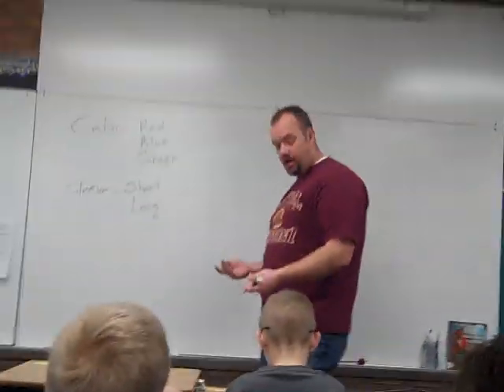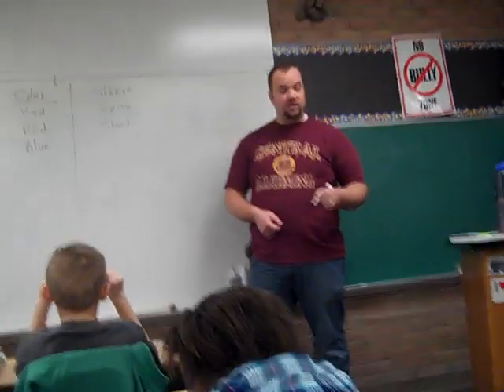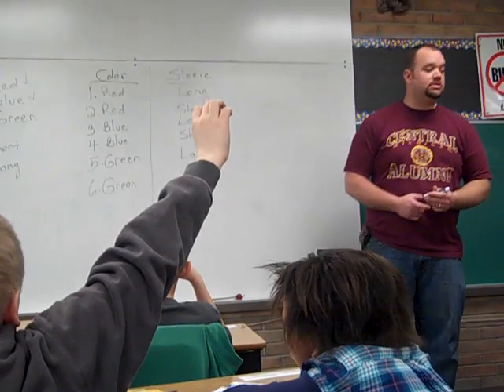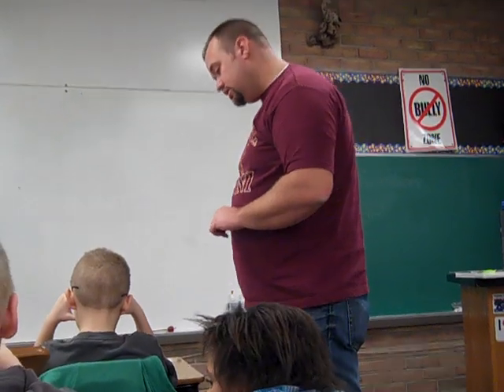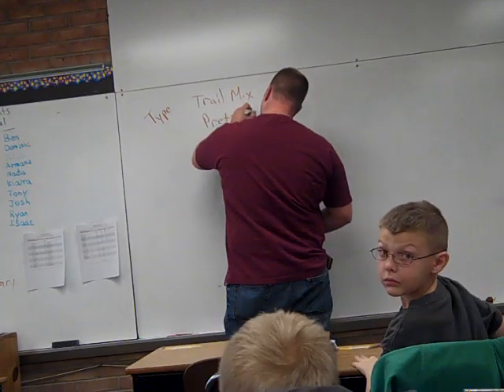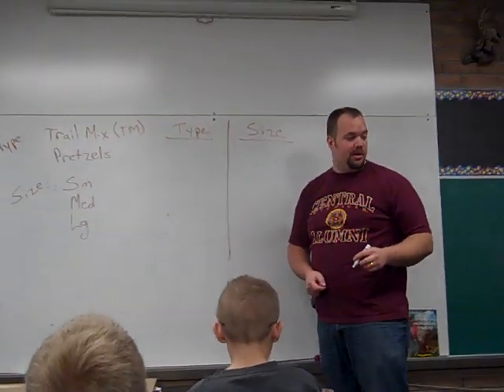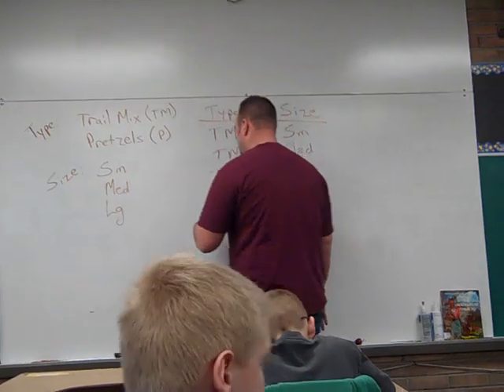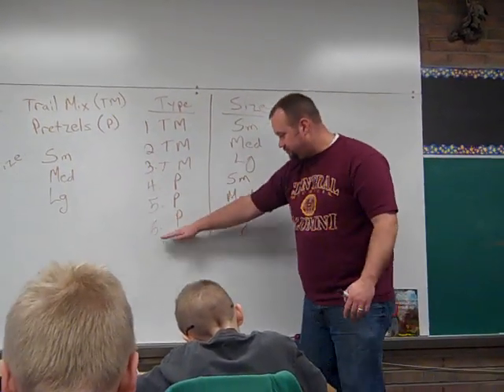Problem Solving Strategy: Make an organized list